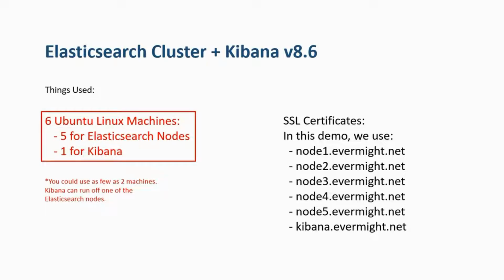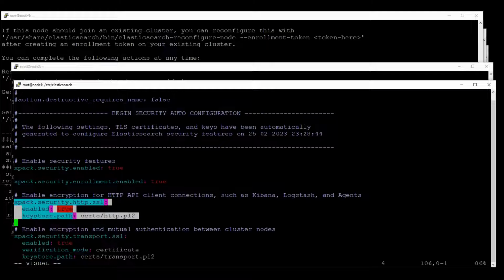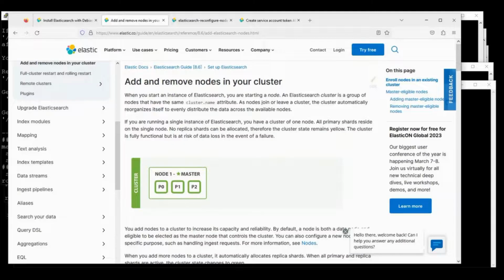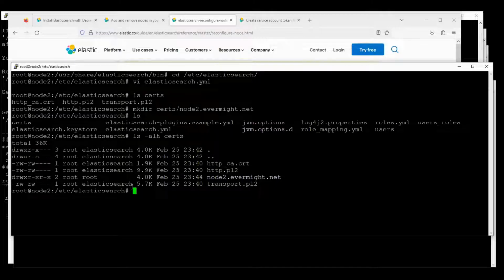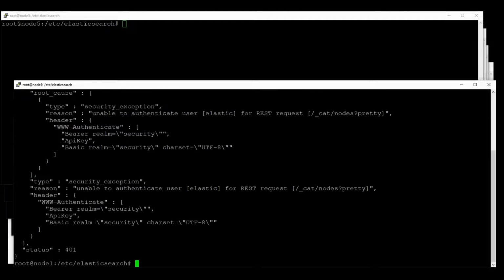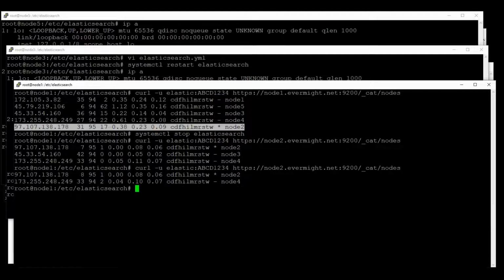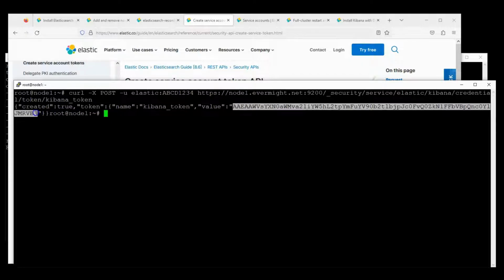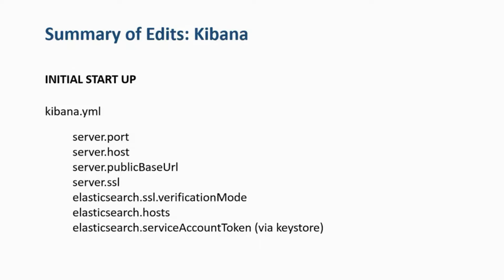Setup Elasticsearch Cluster + Kibana 8.x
This video shows how to set up an elasticsearch cluster with 5 nodes with kibana.

This video shows you how to create SSL with Let's Encrypt

NOTE 0: Video on how to start an elasticsearch cluster with docker can be found

NOTE 1: It would be a good idea to also do the following your in installation for production usage:
- use a firewall to protect unnecessary ports
- change default port numbers for elastic and kibana (explained in video)

NOTE 2: If you want to use elasticsearch self signed certificates for the xpath.security.http.ssl, and you want kibana to connect to the cluster, you have two options:

option 1: add this line to your kibana.yml file

elasticsearch.ssl.certificateAuthorities: [ "/etc/kibana/certs/http_ca.crt" ]

Where the http_ca.crt is a copy of /etc/elasticsearch/certs/http_ca.crt.from node 1

option2: add these two lines to your kibana.yml file

elasticsearch.ssl.keystore.path: [ "/etc/kibana/certs/http.p12" ]
elasticsearch.ssl.truststore.path: [ "/etc/kibana/certs/http.p12" ]

Where the http.p12 is a copy of /etc/elasticsearch/certs/http.p12 from node 1

NOTE 3: As of elasticsearch v8.6.2, sometimes node1 might not start up on its own. If you want node1 to start up on its own, then comment out the `cluster.initial_master_nodes`, then add the line `discovery.type: single-node`.  Once yyou start up node 1, you should be able to use CLI tools like `/elasticsearch-reset-password` and `./elasticsearch-create-enrollment-token`.  Once you are ready to add node2 and onwards to the cluster, you can revert the `discovery.type: single-node` and `cluster.initial_master_node` on node1 and restart node1.  This is a pretty ugly solution, but feel free so share with us a better way should you discover it!

Table of Contents:
00:00 - Introduction
03:37 - Install Elasticsearch
07:15 - Configure and run node 1 (master node)
16:20 - Add node 2, 3, 4 and 5
29:55 - Publicly signed SSL for node 1
37:14 - Split-brain effect
42:55 - Install Kibana
54:45 - Summary